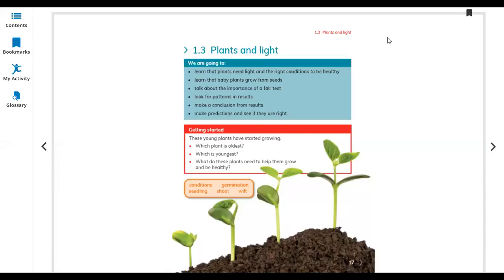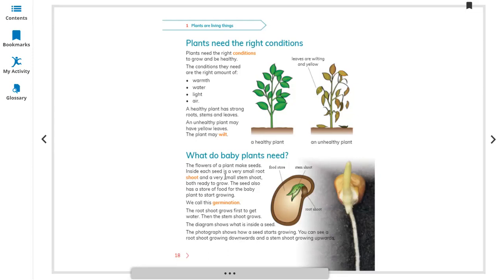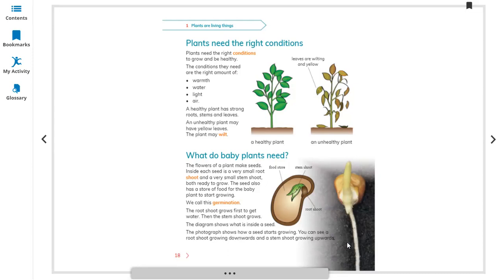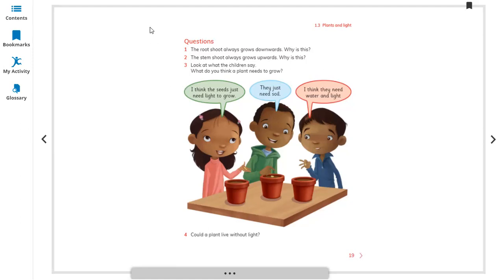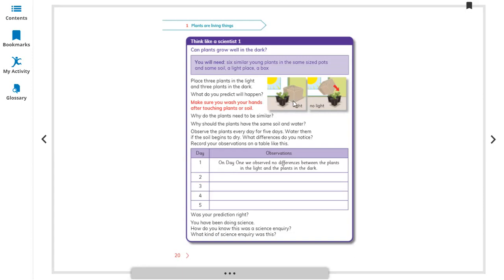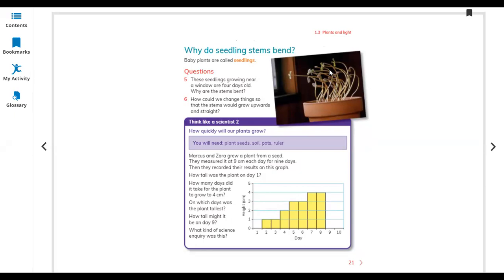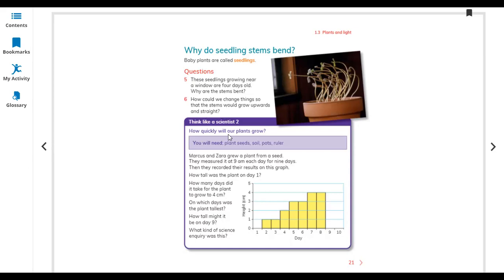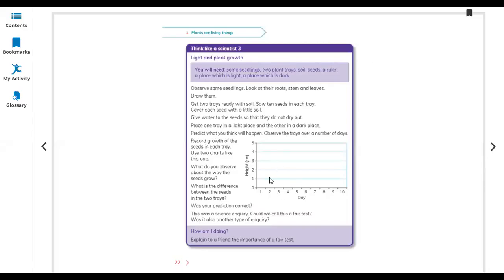Sci-g3(Plants and water)